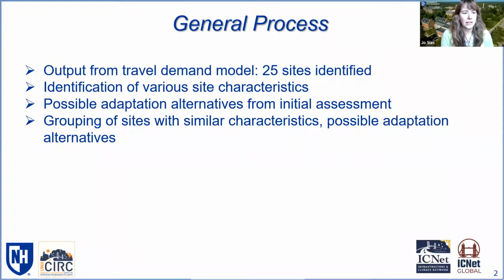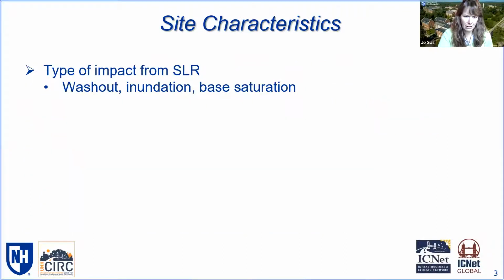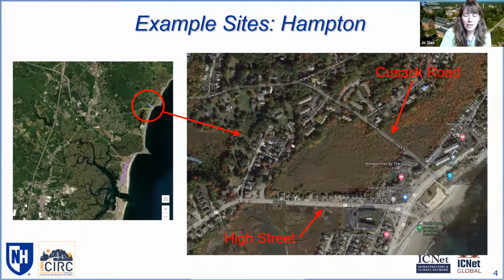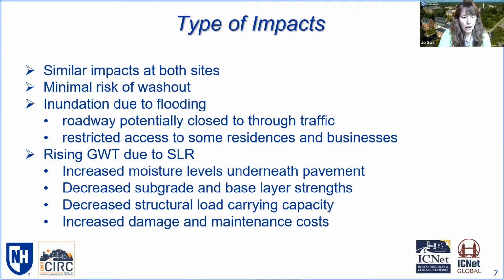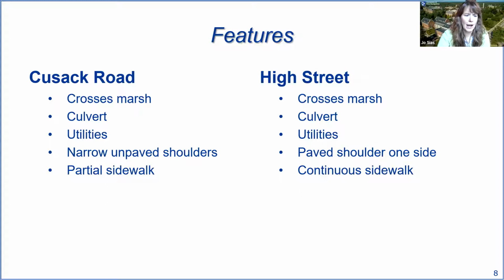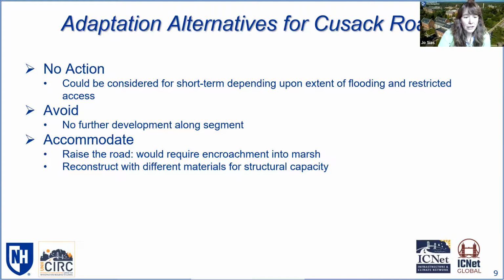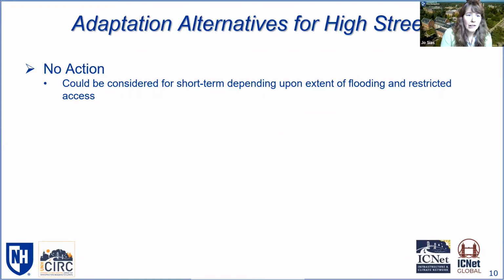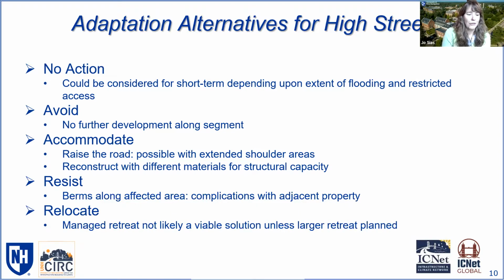Seacoast Transportation Corridor Vulnerability Assessment by UNH (Part 3 of 3)